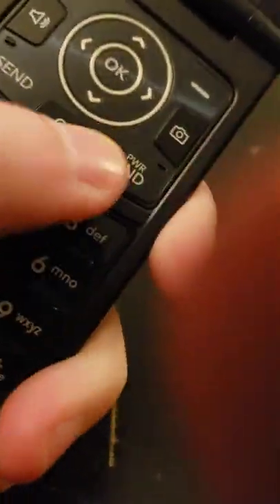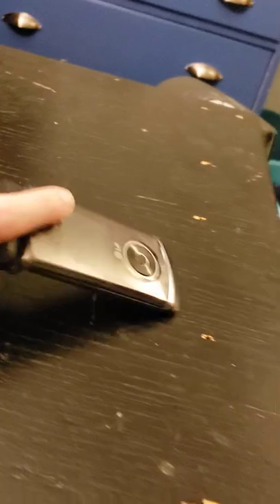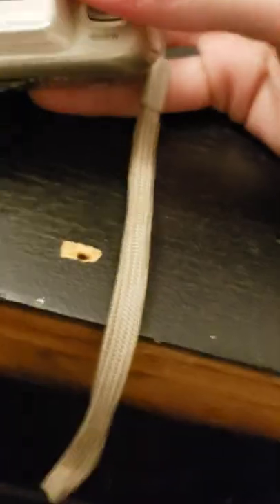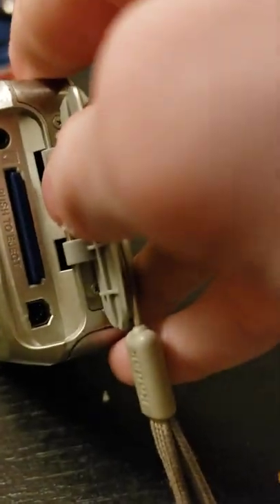omg flip phone!!!1!1111!!111!1!!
swearing in the video lol... I change my name cuz yes :)